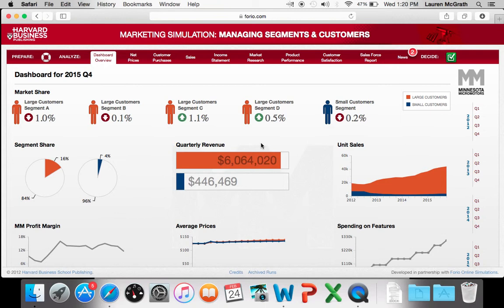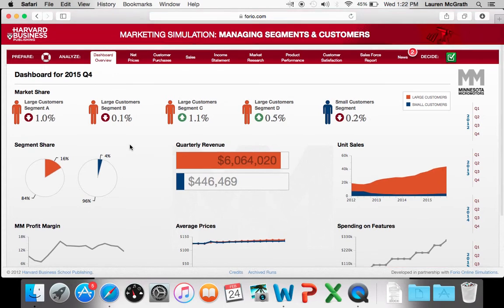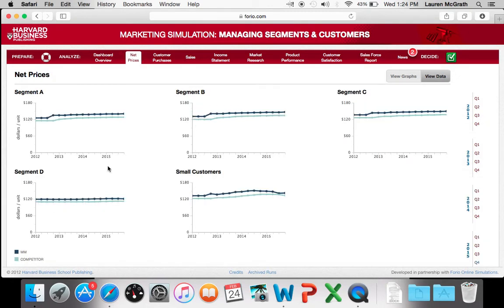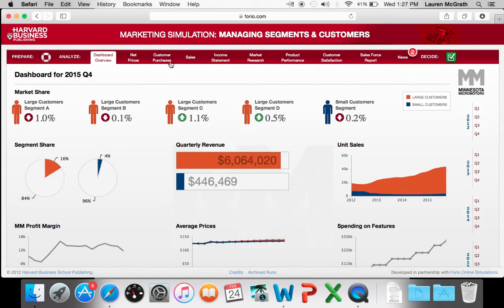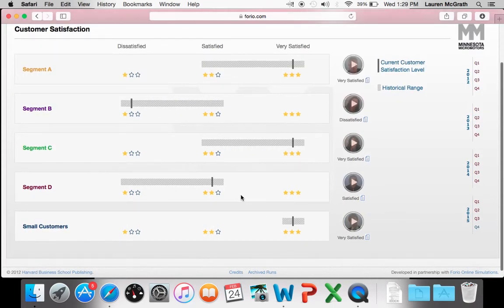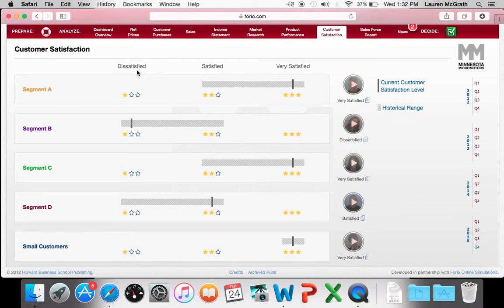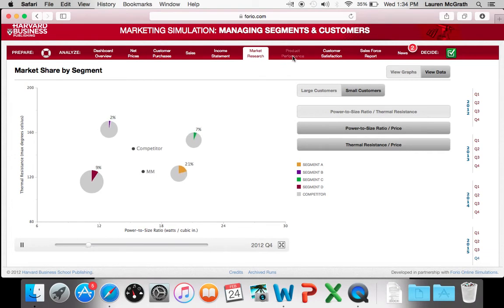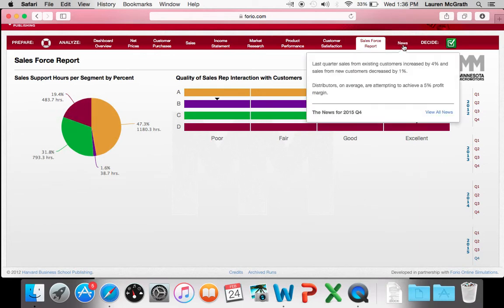McGrath_harvard_Sp16